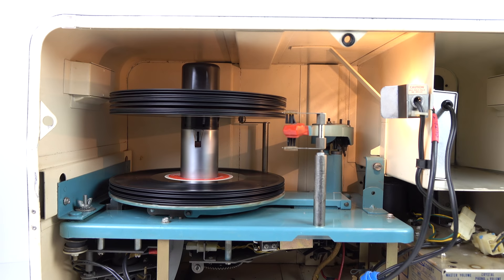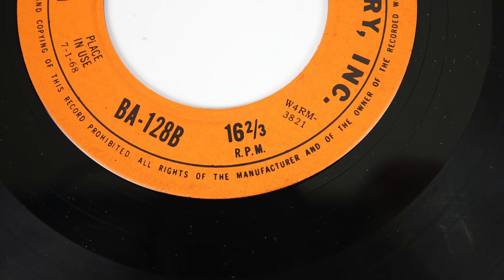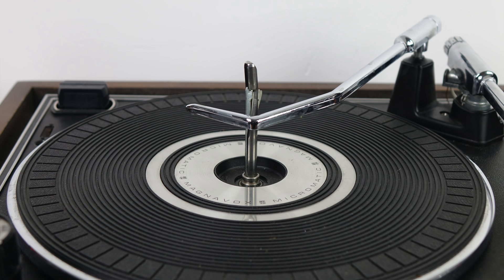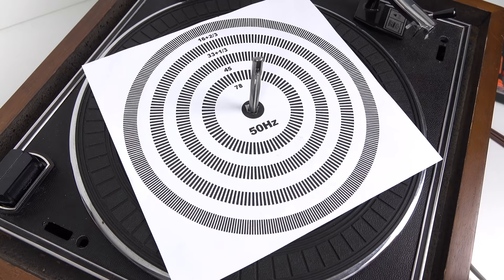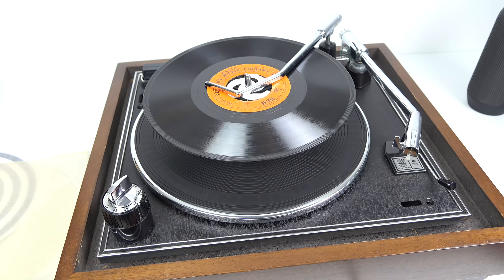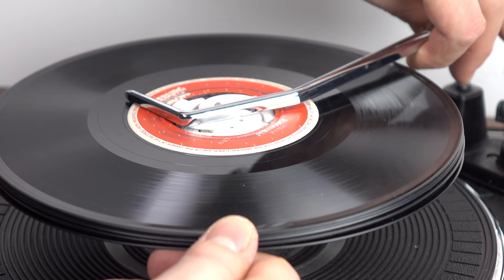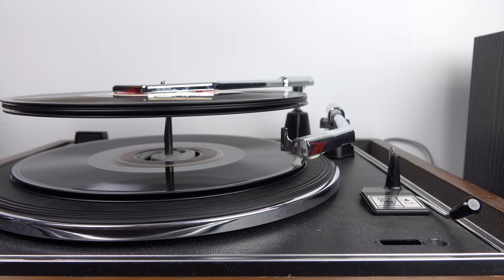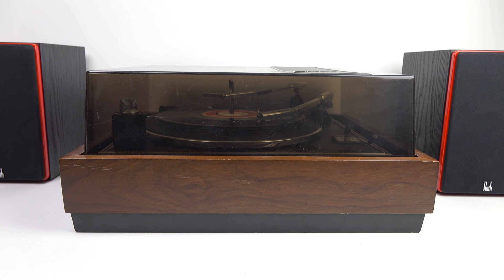Seeburg 1000 BGM Part 2: The DIY version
Any opinions expressed by the puppet characters are theirs alone and do not necessarily reflect the views of the Techmoan corporation.

Popular Question:
Didn't you make a 120V 60Hz Machine?
Yep - A couple of months *after* I shot the footage used in this video, I set about making a universal 60hz power supply and the results of that can be seen in this video from August last year. However this solution is only really suitable for demonstrating things temporarily in a video - it's not something you'd want to use for long periods due to the size, fan-noise and power inefficiency.